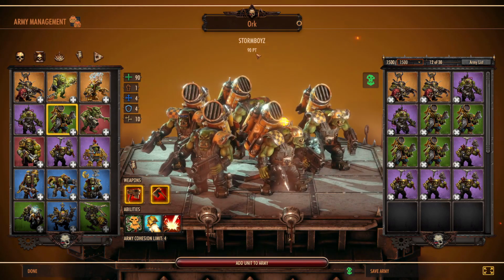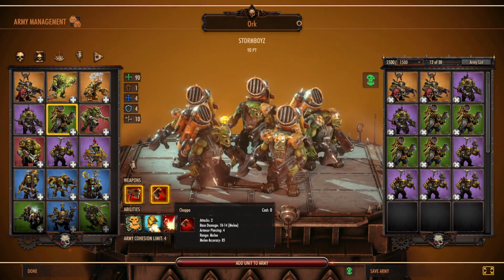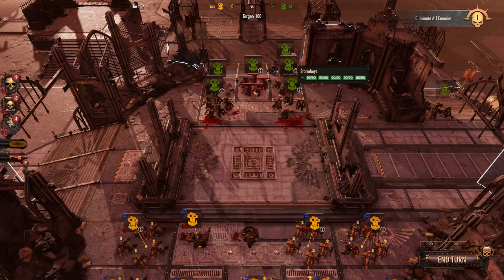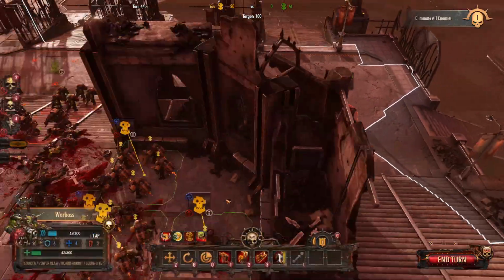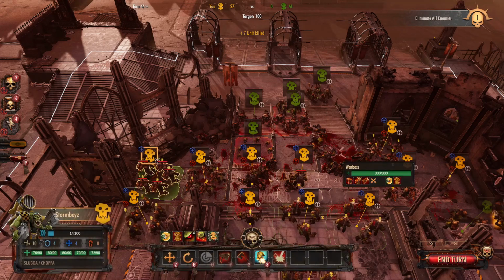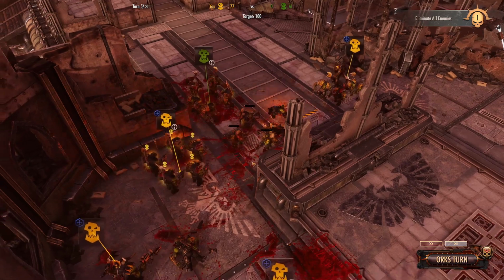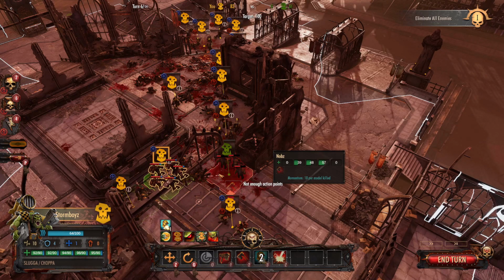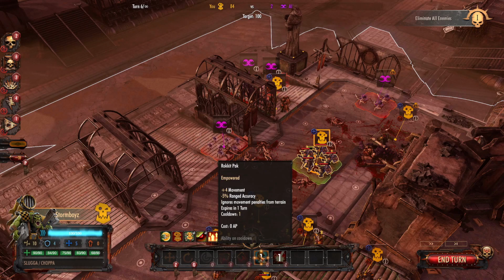Warhammer Battlesector Multiplayer Tips Orks Stormboyz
Warhammer 40000 Battlesector Multiplayer Tips

Hello ladies and gentlemen. This series will include my opinion on how to use each of the factions’ units. I will show how to make force selections to optimize abilities. I will then play a skirmish match against the AI to demonstrate the different unit load outs and abilities discussed.

I will upload this series on Tuesday and Thursday.